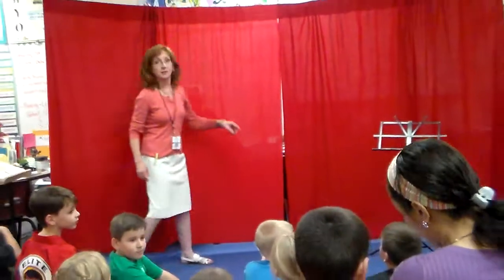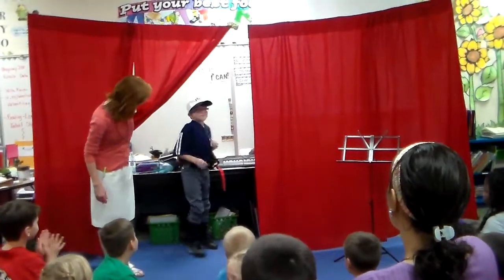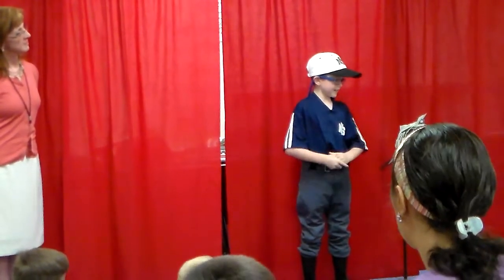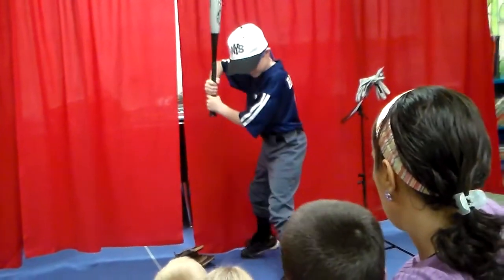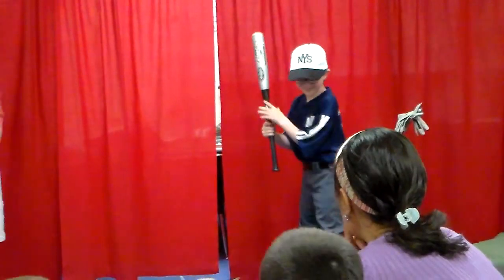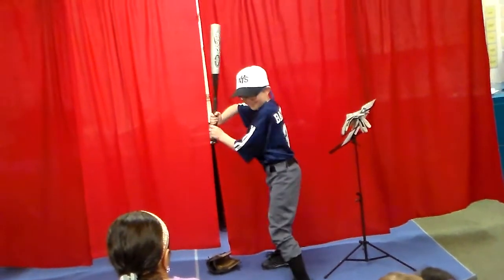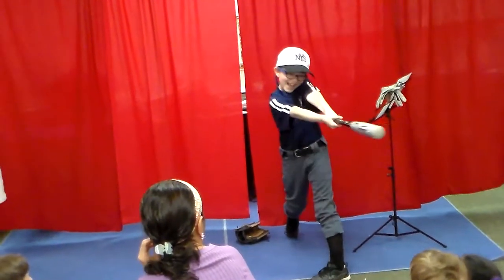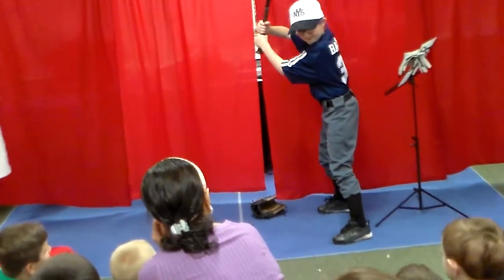Brody Talent Show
Brody showing off his baseball skills at his 2nd grade talent show